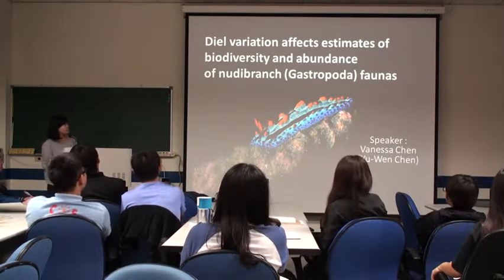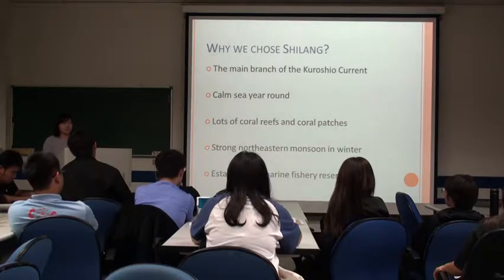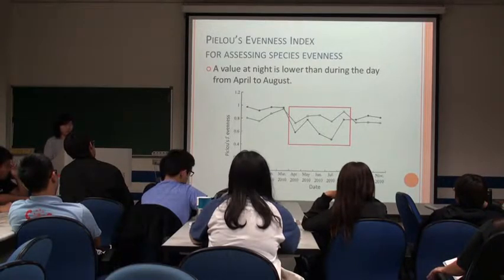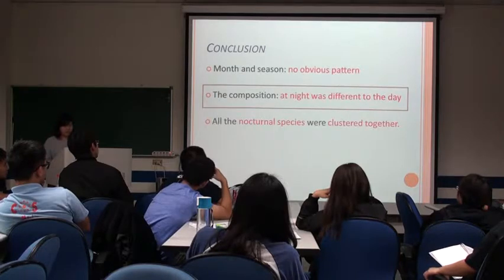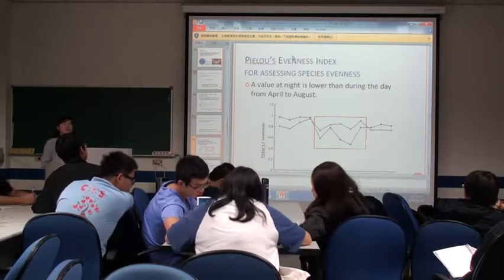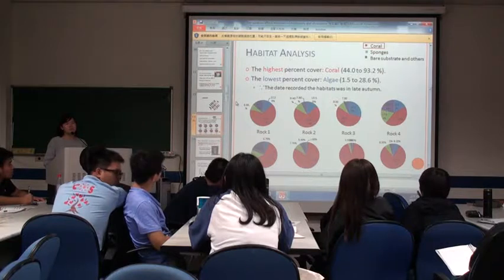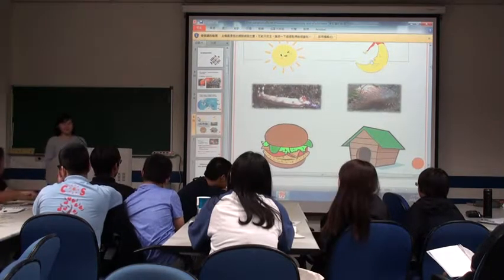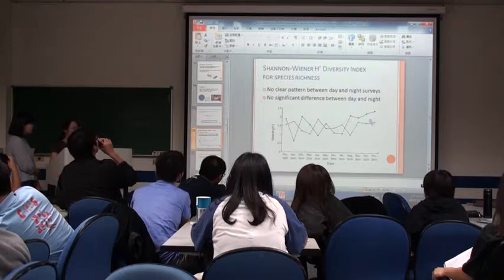26: Vanessa's talk I (with comments)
Student presentation of the paper "Diel variation affects estimates of biodiversity and abundance of nudibranch (Gastropoda) faunas" by Yen-Wei Chang et al., on The Nautilus (2013).

Strength:
- The speaker spoke fluently
- She looked at the audience from time to time (e.g., 0:19), but she also checked her script often (e.g., 8:06)
- Large font, short text (e.g., 5:05)
- Slides were rich in images
- Self-made figures (3:59)
- Concluding remark next to the figures (e.g., 6:00)
- Conclusions were specific (9:25)

Weakness:
- A purpose slide was missing (before 2:39)
- Avoid using unofficial abbreviations: didn't (3:45)
- She forgot to introduce the figures (axes) (4:49). Label lines to make them easier identified (6:00)
- Explain what a high H value means (6:00), and what a high evenness index value means (6:33)
- Explain how to read a dendrogram (in an easy way) (7:18)
- She might want to humanize the behavior of Tritonia (8:20)
- Discussion should be presented before Conclusions (10:15)
- Pronunciation: abundance (0:00), obvious (9:36)